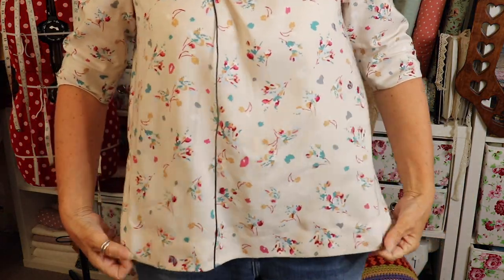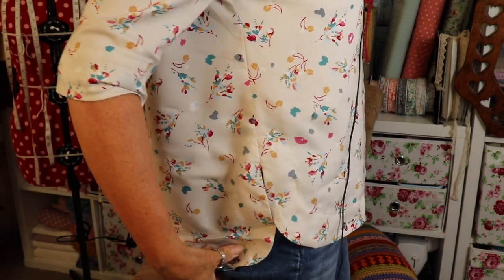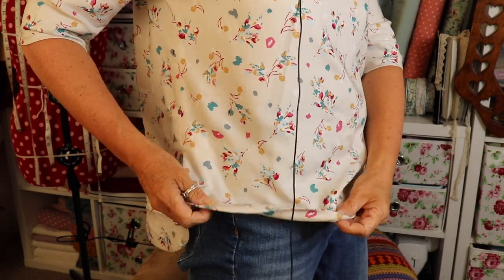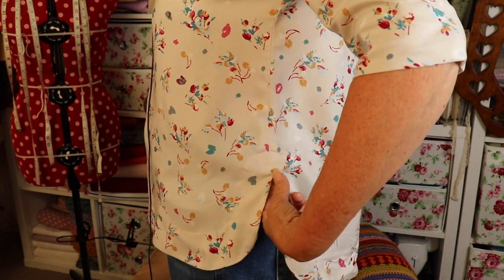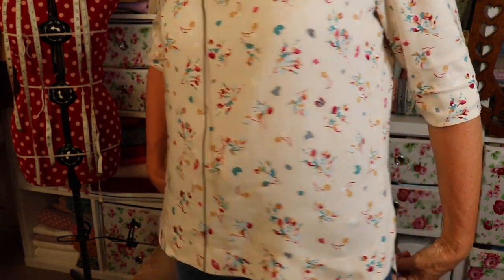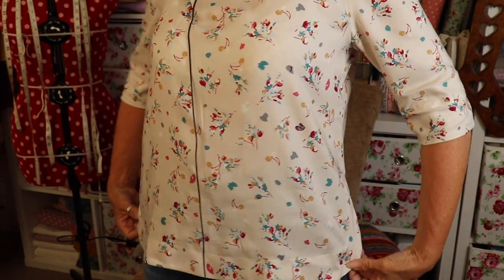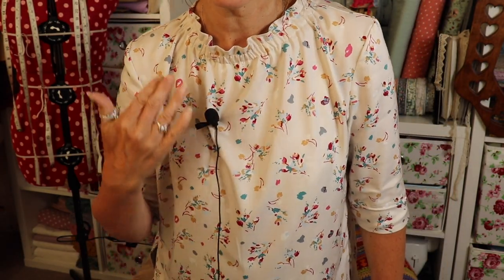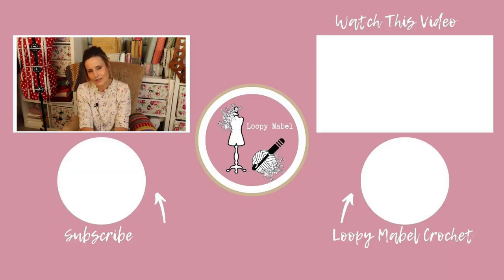Maven Patterns Rochester Blouse - Fab Neck Detail Sew & Tell Vlog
In this sewing video, I am sharing with you my latest dressmaking project.  The Rochester Blouse by Maven Patterns.  Where has this blouse sewing pattern been all my life, it's gorgeous!  You know I love a ruffle and neck detail.  This just ticks all the boxes for me.  Super easy sewing project too!
Join me for sewing chatter and more details on this pretty blouse.

Happy sewing